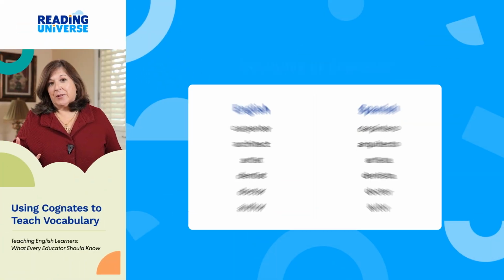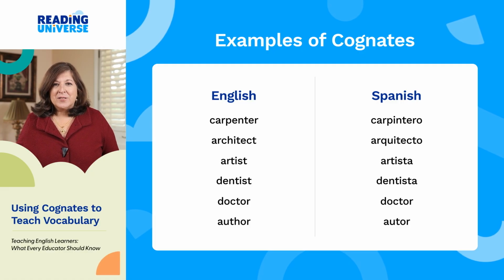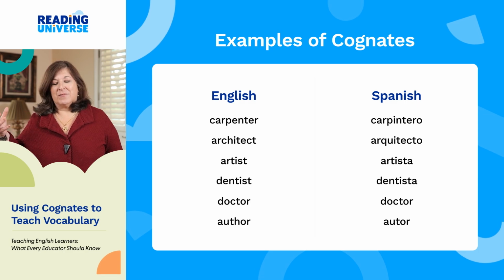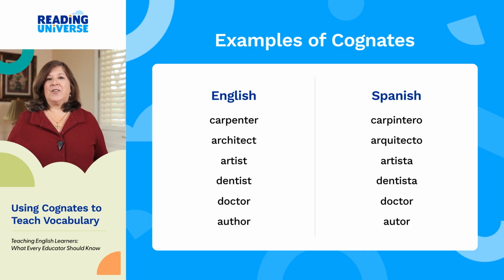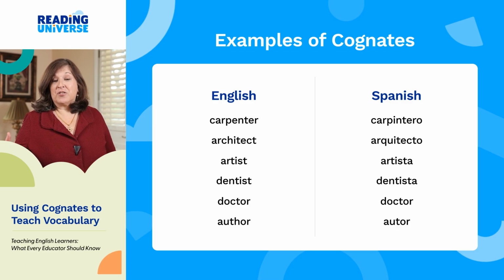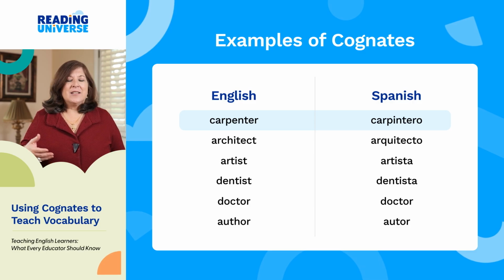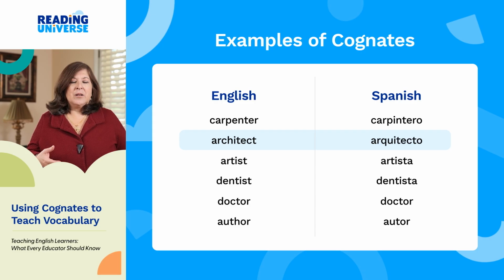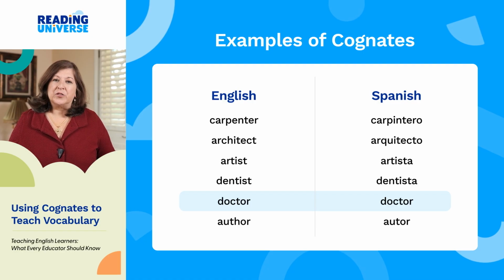Teaching English Learners: Using Cognates to Teach Vocabulary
Dr. Elsa Cárdenas-Hagan talks about teaching vocabulary with English and Spanish cognates. She provides examples (including of false cognates) and shares ideas on how to incorporate cognates into literacy instruction.

This video is an excerpt from her Reading Universe presentation, Teaching English Learners: What Every Educator Should Know.